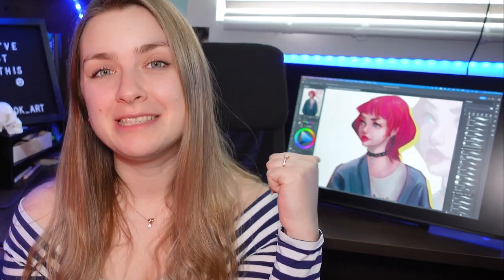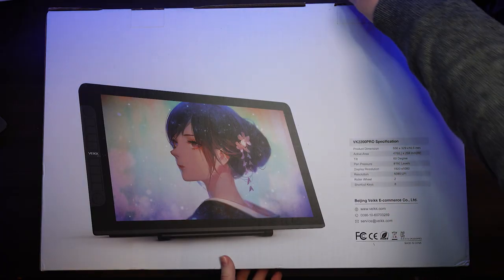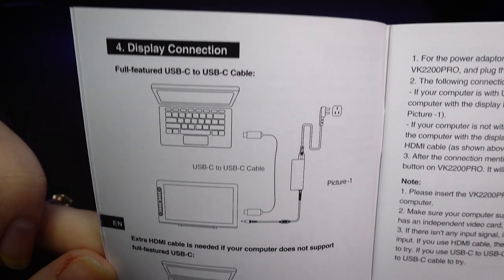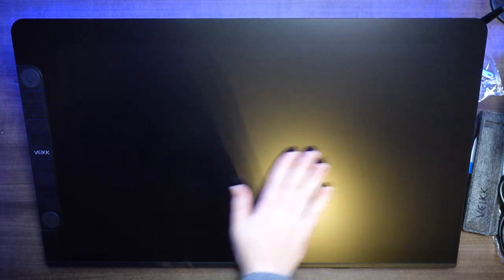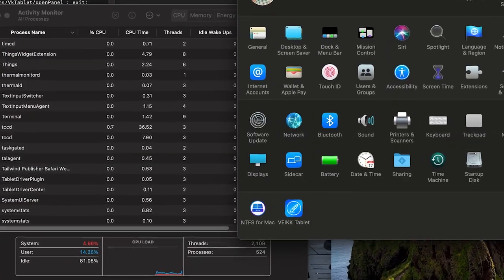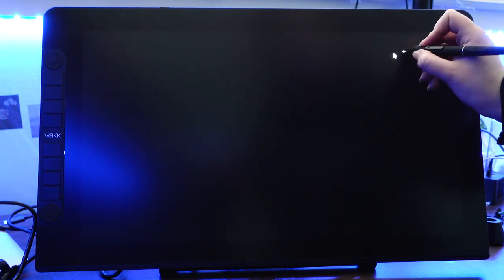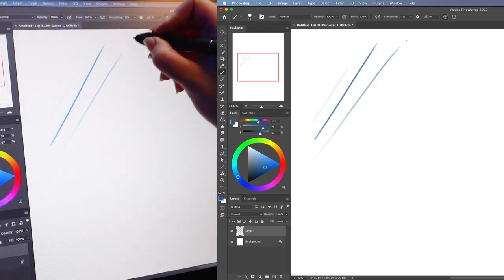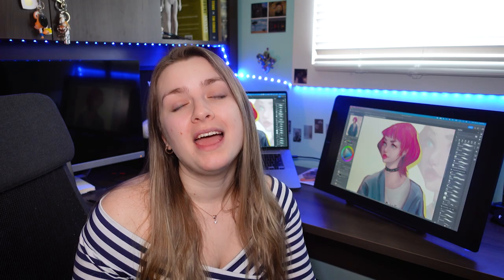Under $500 Pen Display - is it wort it? *GIVEAWAY* VEIKK VK2200 PRO Review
Affordable display tablet REVIEW and Giveaway: VEIKK Studio VK2200 Pro - new upgraded 21.5-inch pen display.

Veikk Store:
Canada (5%OFF Code: 2200PROAnna)
USA (5%OFF Code: VK22PROAnna)
UK (5%OFF Code: VEIKKAnna)

Do you want to try the display tablet for free?
*Note: Except South American, African and Mexican

/// TIMESTAMPS:
00:00 - Intro & giveaway details
01:15 - Unboxing & what's included
04:17 - setup, driver, mac issue vs windows
08:22 - testing the tablet
11:11 - specs, painting experience
15:48 - Pros & Cons

S U P P O R T / M O R E  C O N T E N T

A R T   R E S O U R C E S

🎨 Art is all about continuous learning and exploration of your creativity! These are my top two resources for improving my art:

🎨 What do I use to paint digitally?
Simple! There are three software I switch between to keep myself on my toes and stay inspired:

and Procreate App - just look it up in your app store.

🎨 What devices do I use?
It changes from time to time, but currently, I primarily use my Ipad Pro and XP Pen 24in. But there are many wonderful tablets that I've tried, you can watch reviews for all of them here:

ABOUT ME:
My name is Anna and I'm an artist, a blogger and a YouTuber. I graduated from OCADU University in 2020 with a Bachelor of Design degree majoring in Illustration. I love painting and drawing (primarily in digital medium), as well as writing and recording videos about it. I work from home since 2019 and love to explore creativity and self-development. Hope you join me on this art path!